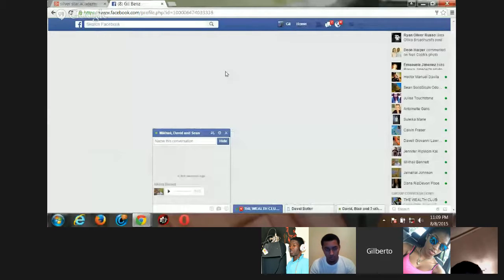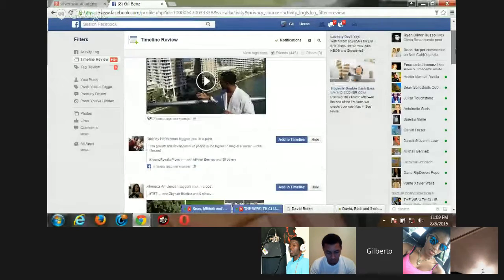silver star academy day 2